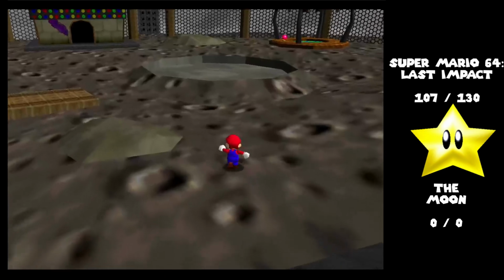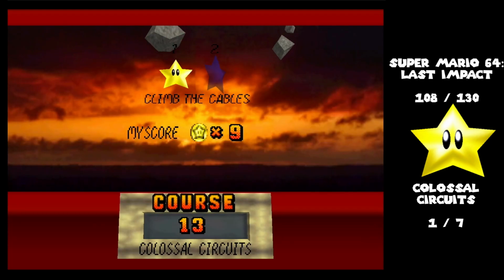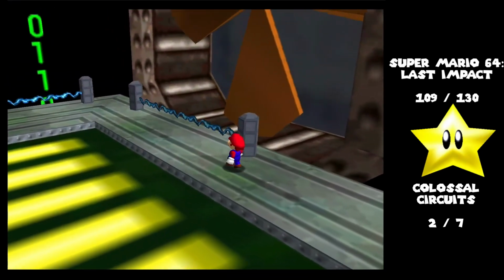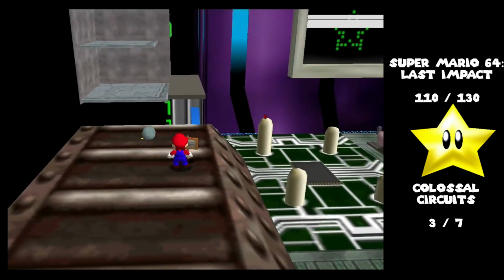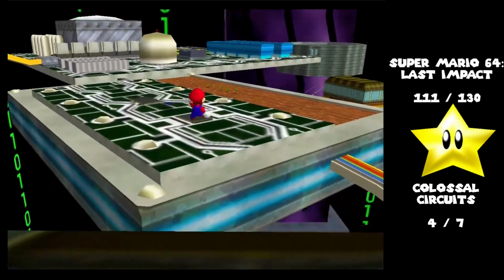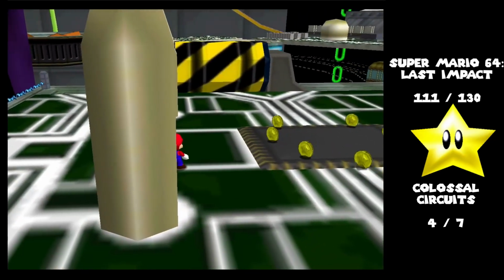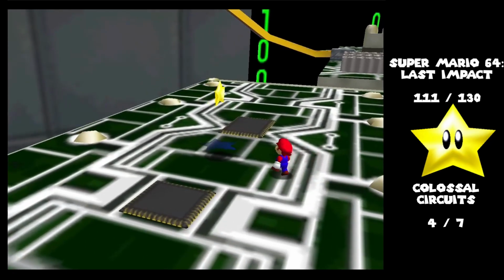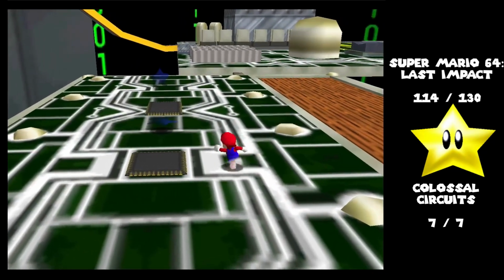Super Mario 64: Last Impact: Episode 16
I don't know what computerized machine we're in... but it's got ice cubes in it!